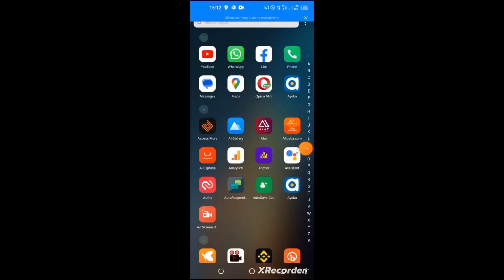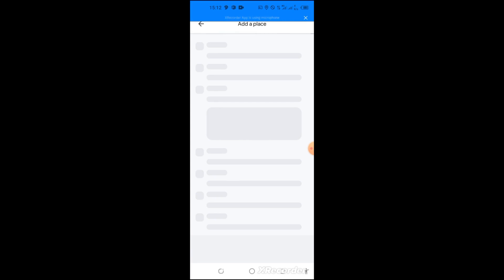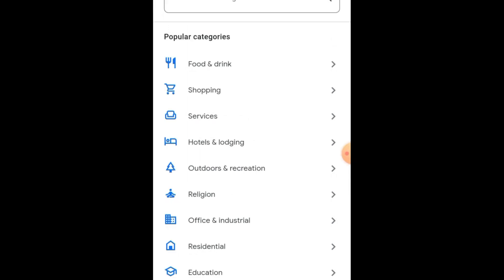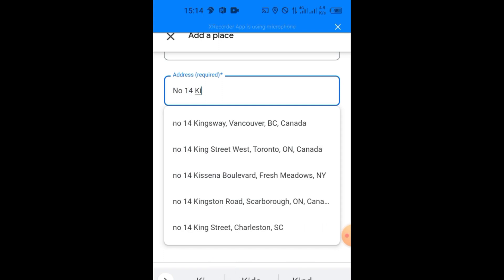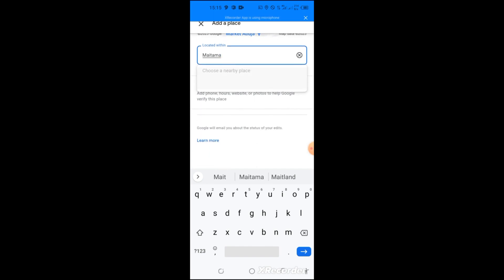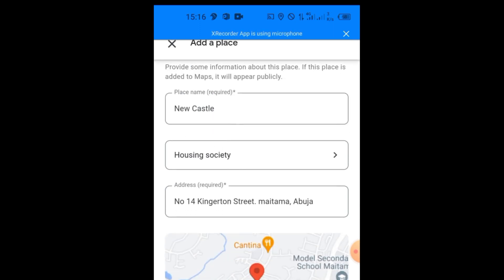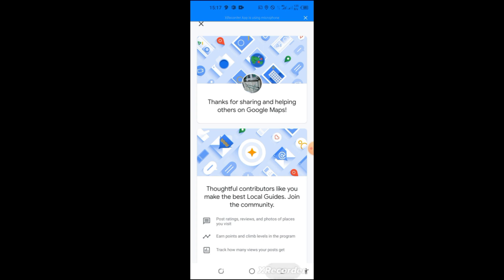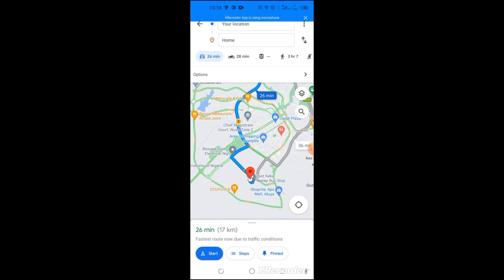How To Pin Your House Location on Google Maps